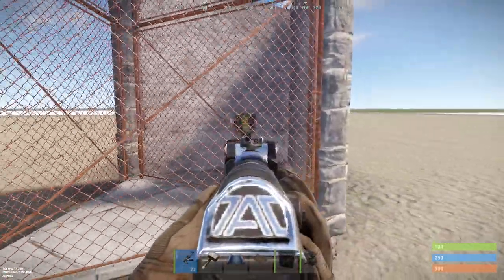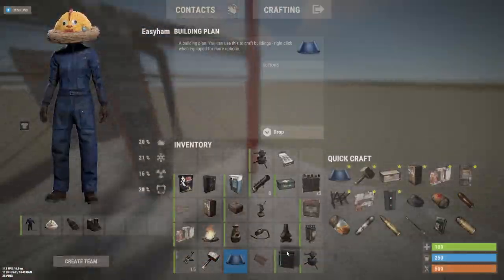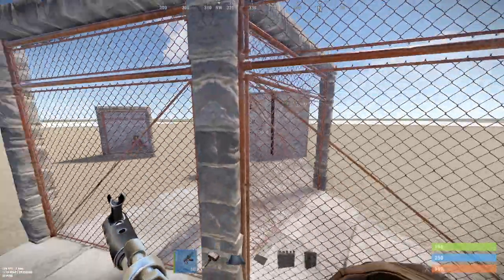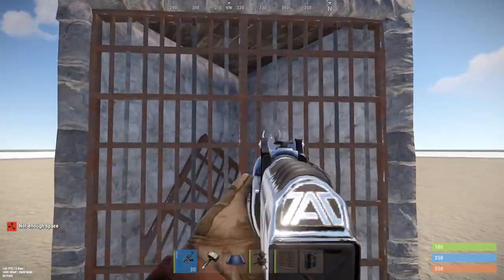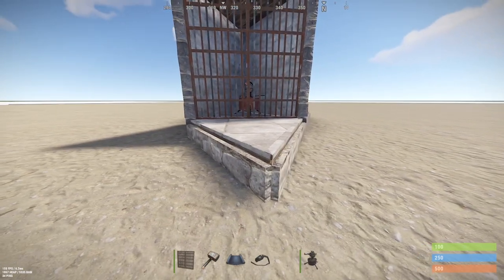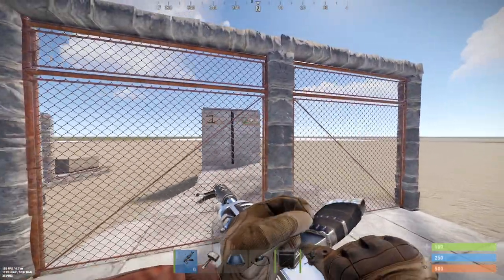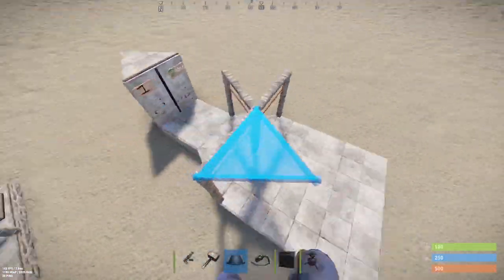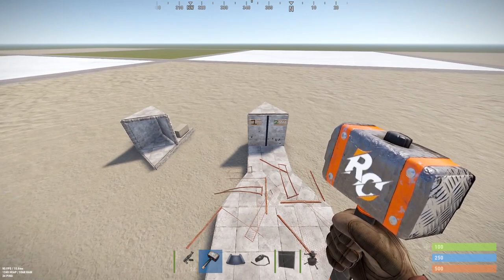Diving into the chainlink build meta -Rust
Hey yall thanks for all the views on the last video and 73 subs i love you all

PS: not sure if working on Console